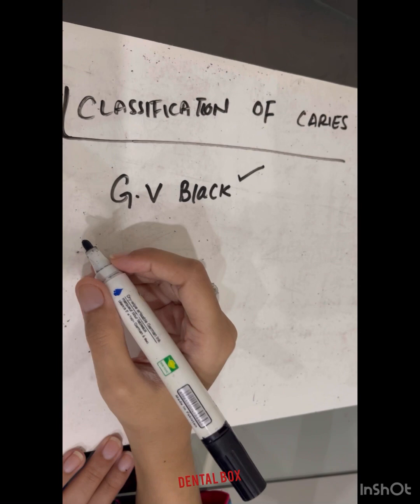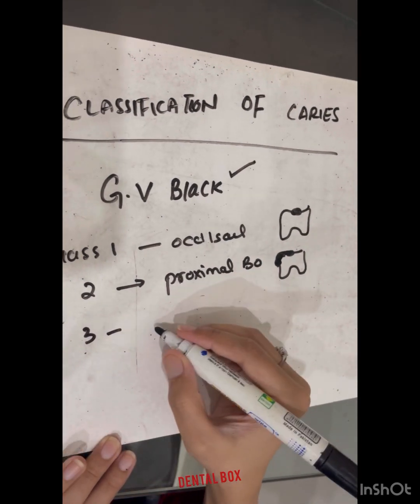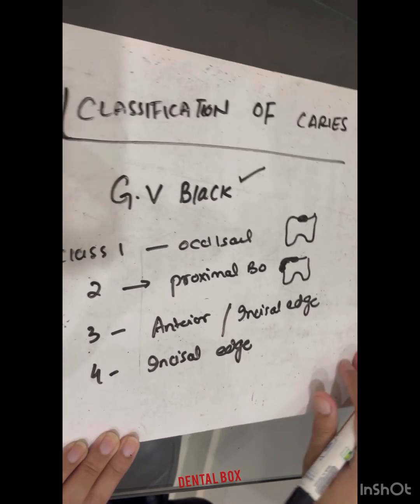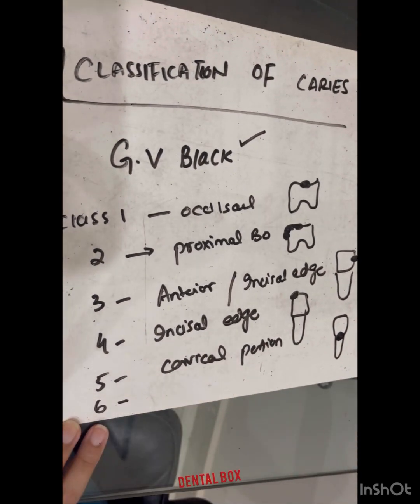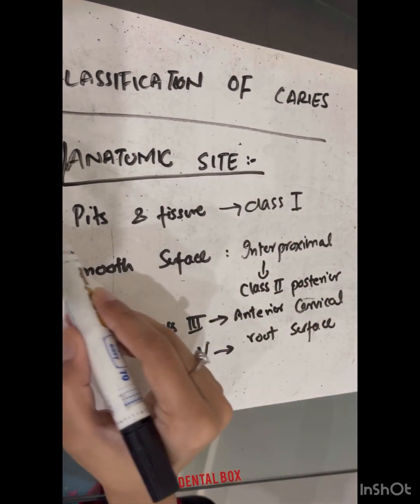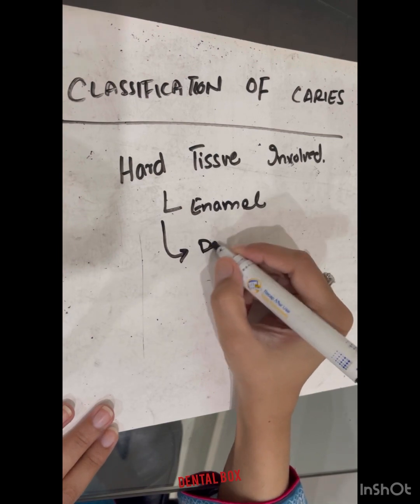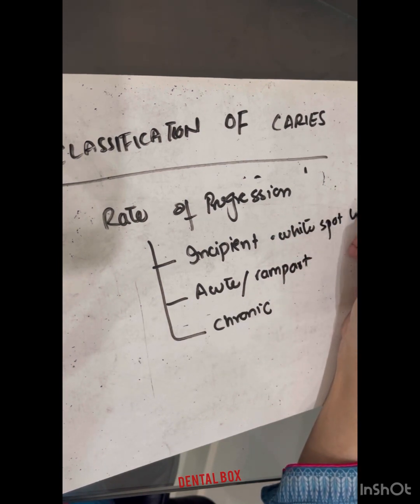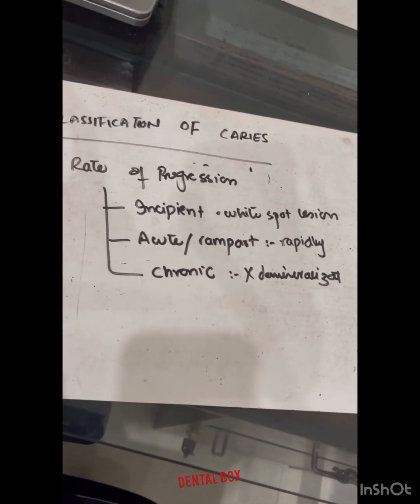BROADLY CLASSIFICATION OF TOOTH CARIES || G.V BLACKS || DENTAL BOX